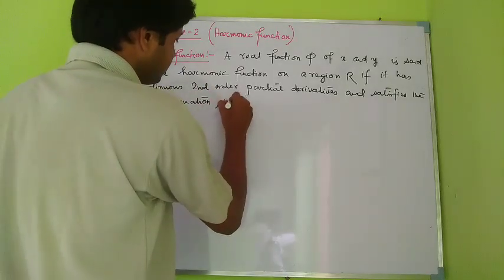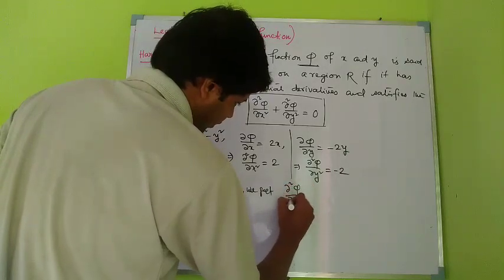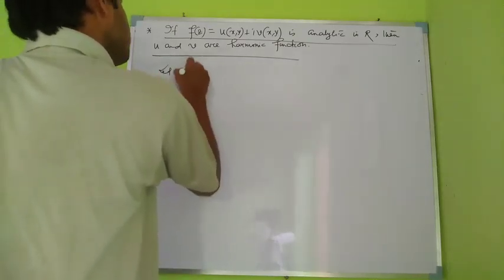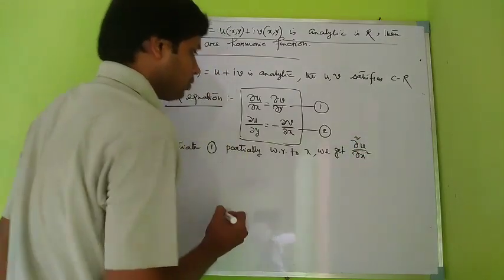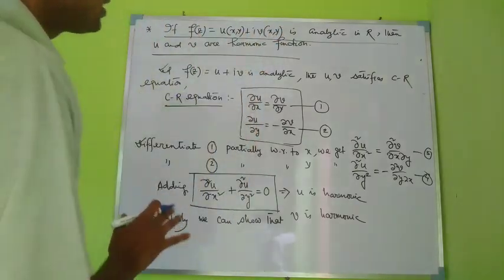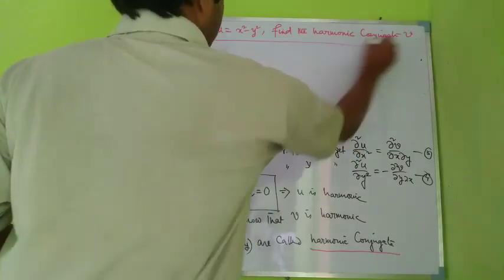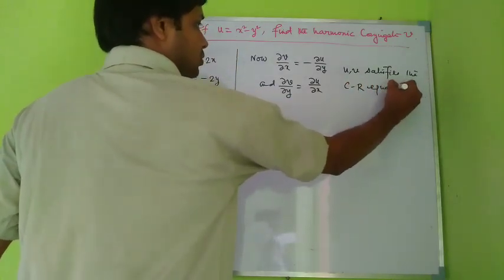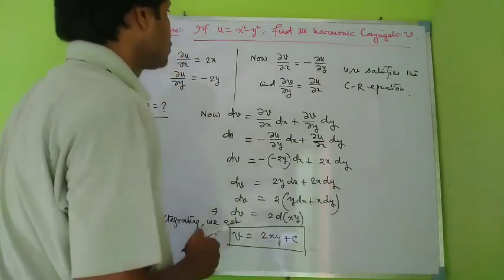Harmonic Function (Lec-2)